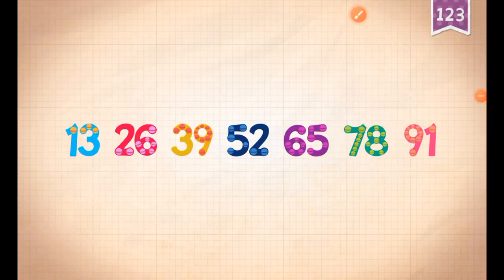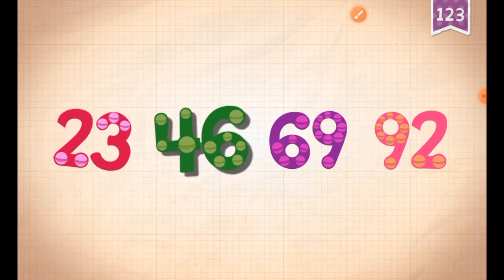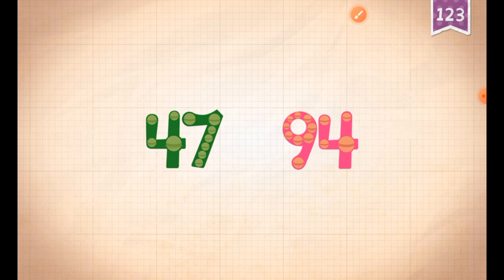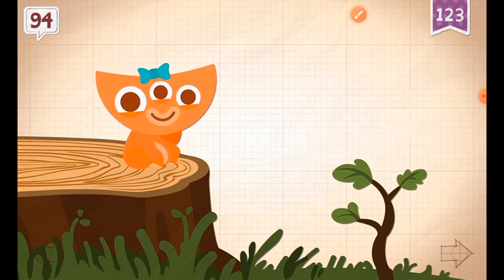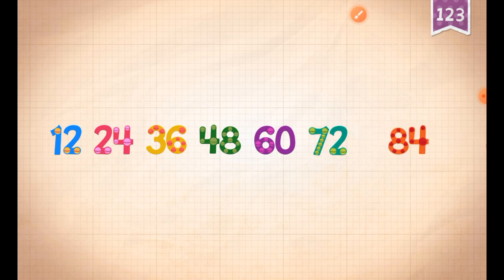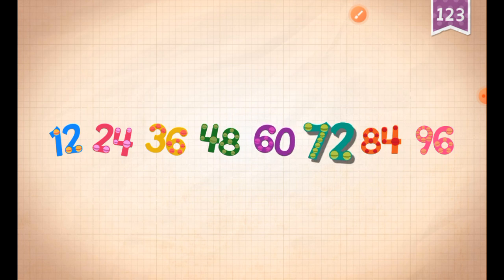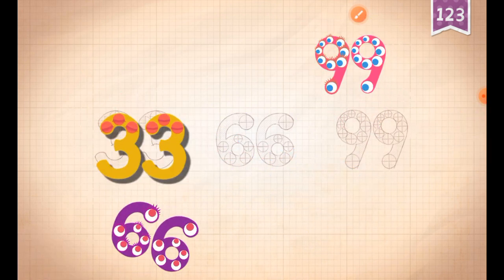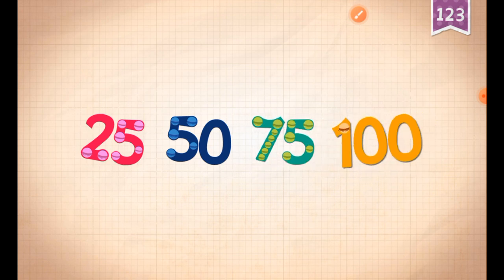Number Fun | ENDLESS NUMBERS 91-100 (PART 10 - FINAL!) | EDUCATION FOR KIDS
I'M GONNA COUNT THE NUMBER 91-100 FOR PART 10!! I COMPLETED EVERYTHING!!!